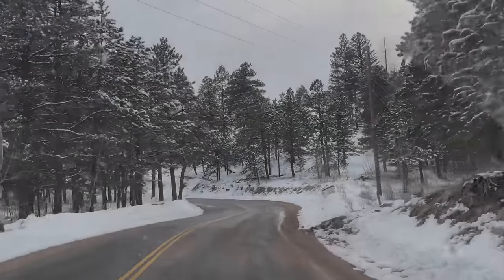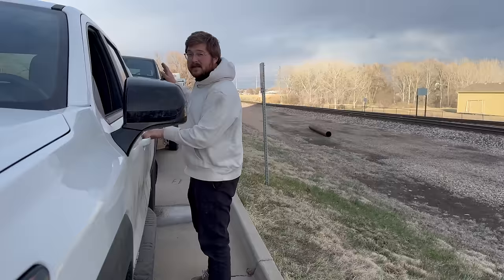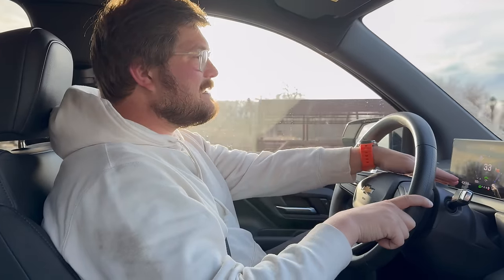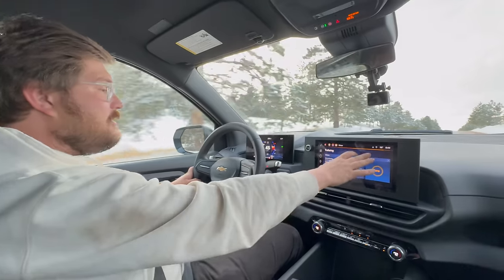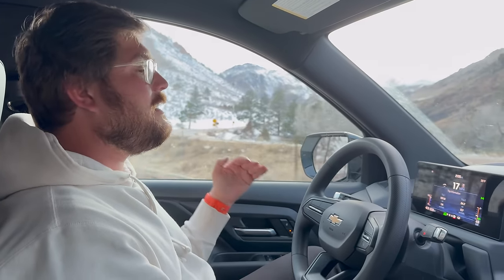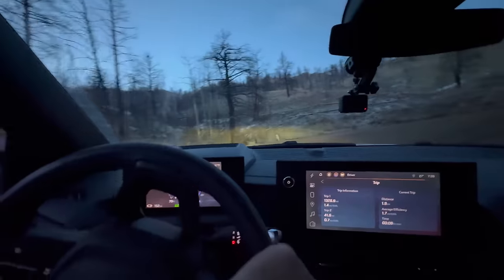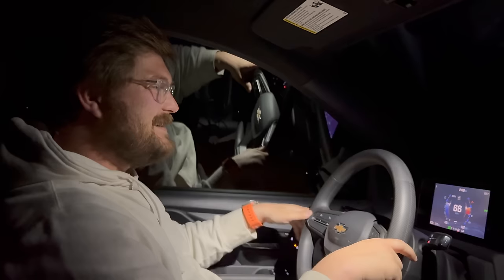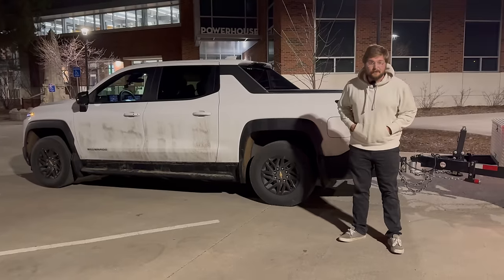Setting The Benchmark! Chevy Silverado EV 4WT vs The Rustic Ring Electric Vehicle Towing Challenge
Kyle and Alyssa run the Chevrolet Silverado EV 4WT, with the 24 module - roughly 215kWh usable battery pack, through our Rustic Ring extreme EV towing challenge. Enjoy!

0:00 - Hello & Welcome
3:08 - Silverado EV 4WT Tour
9:03 - Testing Procedures
10:10 - Silverado Towing Specific Information
14:34 - Setting Up Software For The Test
19:38 - Heading Out On The Rustic Ring
25:45 - Rist Canyon Hill Climb
35:32 - Stove Prairie Meandering
39:35 - Poudre Canyon
45:08 - The 69 Hill Climb
54:32 - Long Downhill Back To Starting Elevation
1:00:36 - Heading Back Into Town
1:04:13 - Final Thoughts